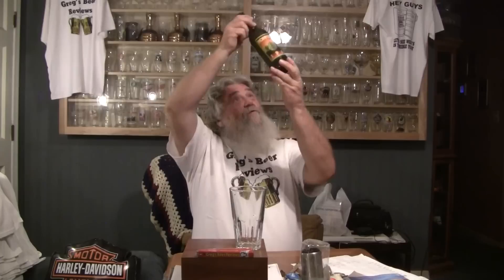Beer Review # 663 Foothills Brewery Hoppyum IPA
Foothills Brewery Hoppyum IPA   is the beer reviewed -
BEER SCALE
1- UNDRINKABLE
2- F
3- D
4- C
5- B-
6- B
7- B+
8- A-
9- A
10- A+
CHEERS!